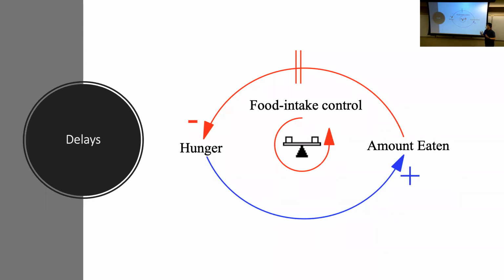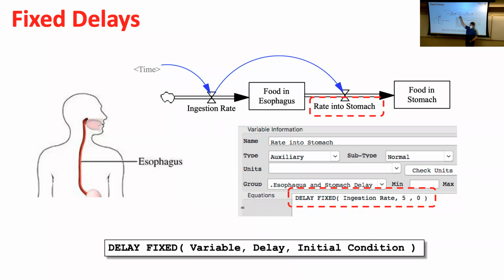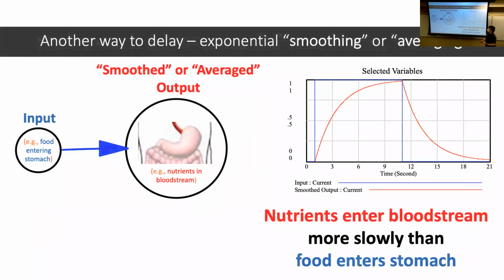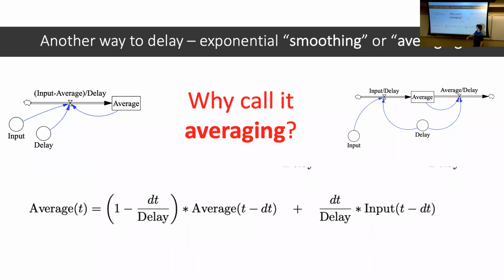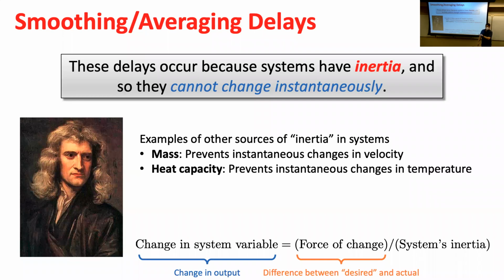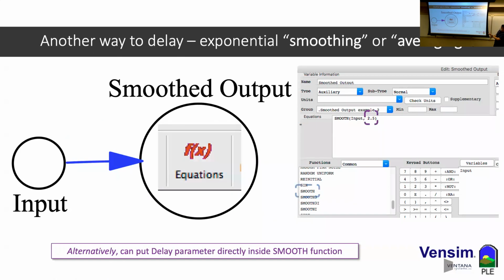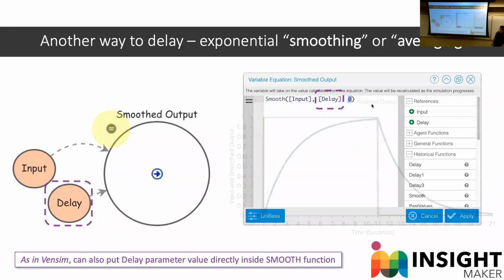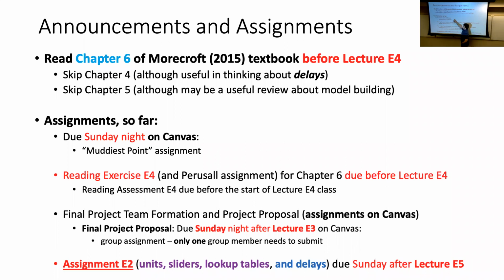SOS 212: Lecture E2 (2022-03-15): Making Sim. More Realistic, Part 2 – Delays, Fixed and Smoothing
In this lecture, we discuss how to implement two types of delays (fixed delays and smoothing delays) in stock-and-flow diagram dynamical systems models using two System Dynamics Modeling tools – Vensim PLE (by Ventana Systems) and Insight Maker. Along with covering fixed delays and smoothing delays, we also introduce higher-order smoothing delays (which are a type of delay in between the two other purer forms of delays) and some functions for perturbing systems (pulses and steps).